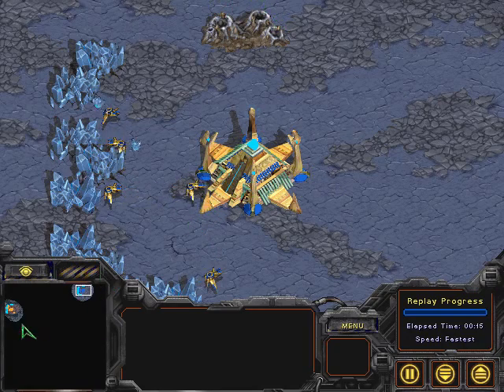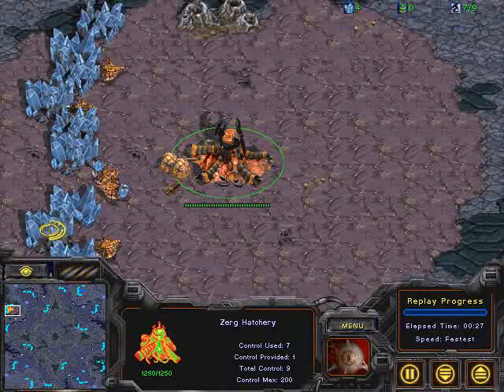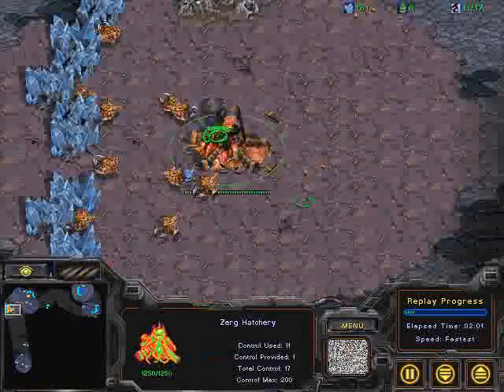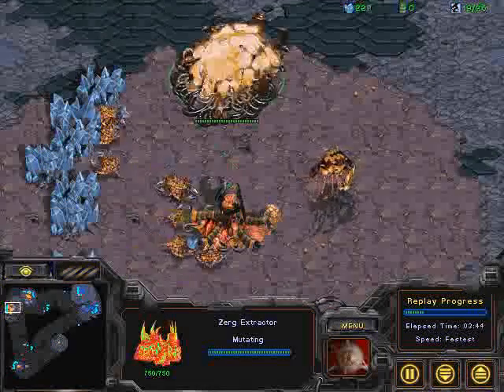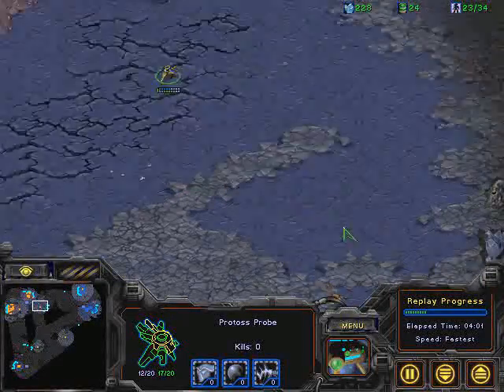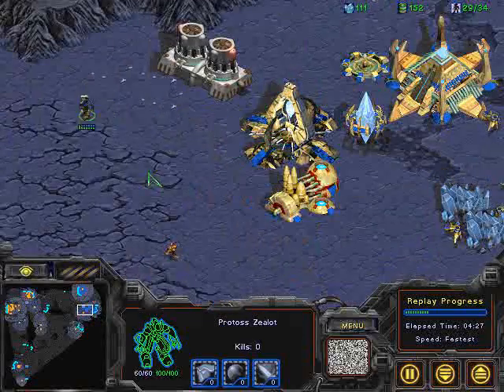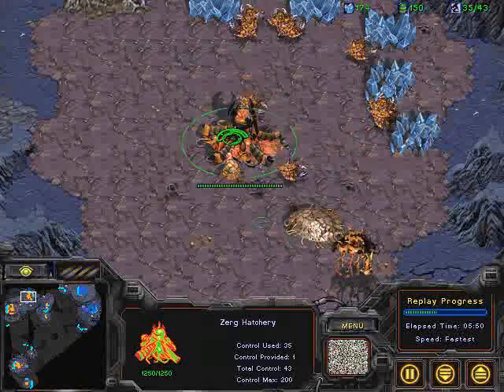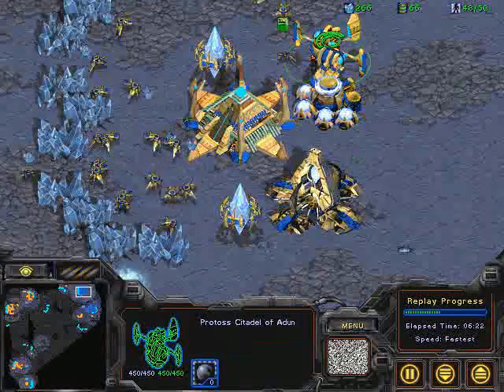SoCal Lan III Deuce v Day game 2 part 1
Deuce (protoss)
v Day9 (zerg)